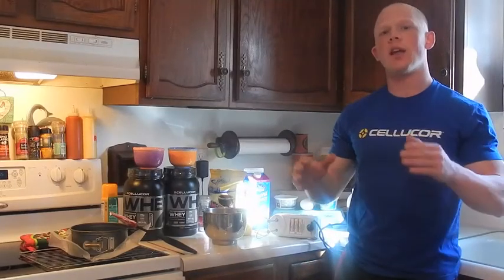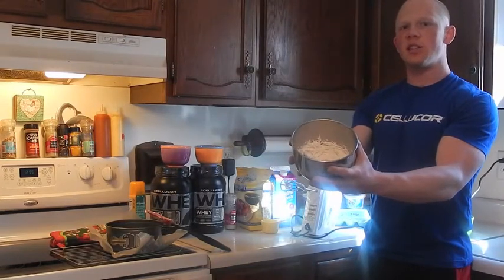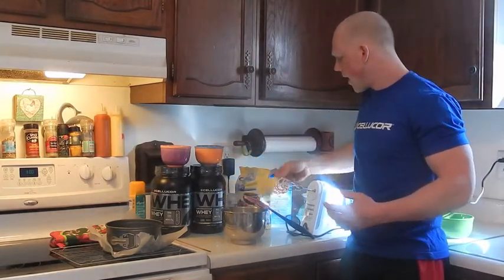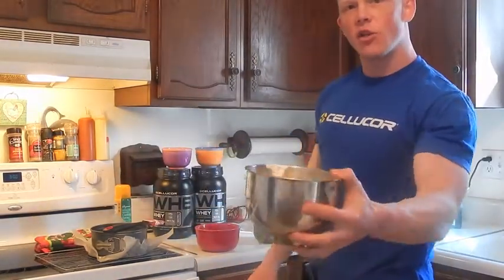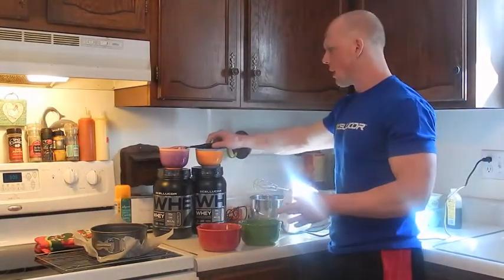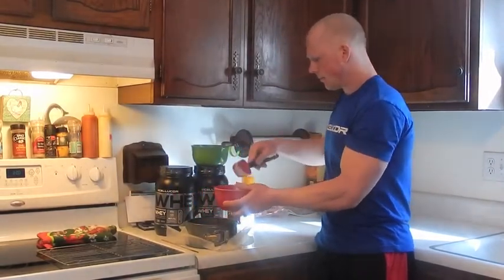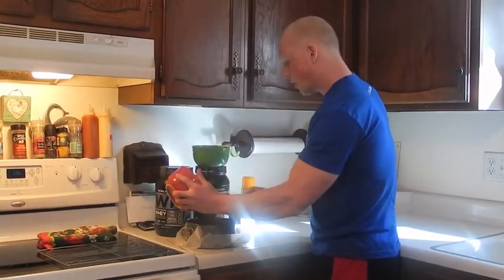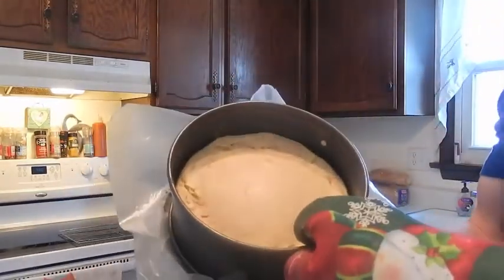Cellucor Molten Chocolate & Cinnamon Swirled Cheesecake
Saves 25% on all orders When Checking out!!

Recipe

Dry:
25g Cinnamon Swirl Cor Performance Whey (3/4 Scoop)
20g Molten Chocolate Cor Performance Whey (1/2 Scoop)
Dash Salt
¼ Cup Splenda (12g)

Wet:
228g Fat Free Cream Cheese (8oz)
170g Greek Yogurt (6oz)
Dash vanilla Extract
Dash Almond Milk (~10-15g)
2 Whole Eggs

Topping/Filling:
None

Directions

1. Turn over to 300 Degrees to preheat.

2. Line a Spring form pan (6”) with Parchment Paper (Wax Paper) this will help prevent the cheesecake from Sticking.

3. In a bowl mix and beat Cream cheese until a batter like consistency is formed, then add in the vanilla extract, Dash of Almond milk, and Greek Yogurt and beat together..

4. Add in Dry Ingredients (Splenda and Salt), beat together and add the eggs in 1 by 1 (to prevent cracking and keeping moisture inside chessecake)

5. Here is where you will separate the batter into two separate bowls and in each bowl mix one with the Molten Chocolate and the other with Cinnamon Swirl and beat until batter is formed.

6. Transfer Batter to Spring form pan using a spatula in layers. Add half the Cinnamon Swirl Mixture, Then half the Molten Chocolate, and repeat to make 4 layers (2 of Cinnamon Swirl and 2 of Molten Chocolate). Use a small wooden pick to swirl the circular patterns into any pattern of your desire (hence the swirl) and then bake for 30 minutes at 300, turn down to 200 for 50 minutes after the 30 minutes has expired.

7. Allow to cool on a cooling rack for a good time period (10-15 minutes) and then transfer for a fridge for at least 4-6 hours if not overnight to cool to its full potential.

8. Cut into however many portion you would like and enjoy! (I am doing 4 in this video)

 Macros

For Entire Cheesecake:

Calories ~  630
Protein ~  95g
Carbs ~ 40g
Fat ~ 10g

Each Slice (if Cut into 4th’s)
~ 130 calories
~10g Carbs
~2.5g Fat
~ 23.75g Protein